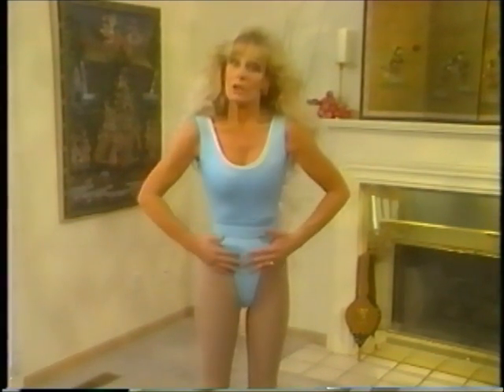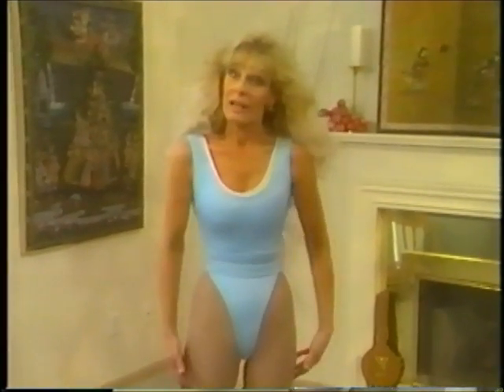Body Flex - Breathing - Greer Childers